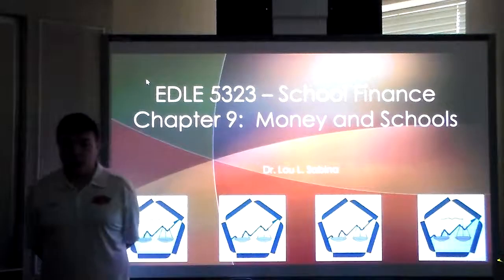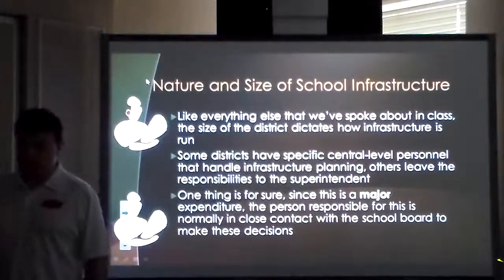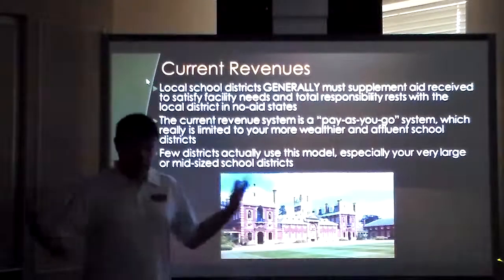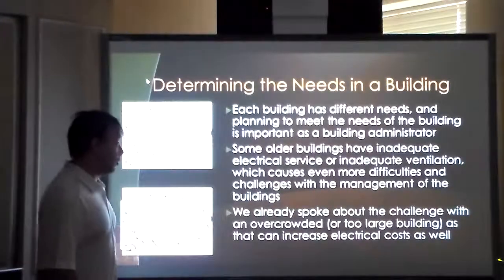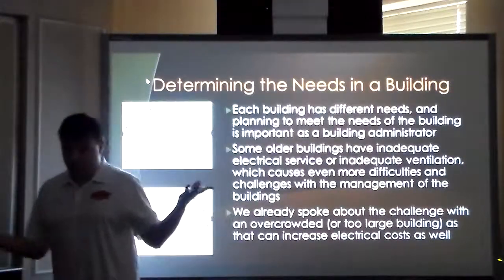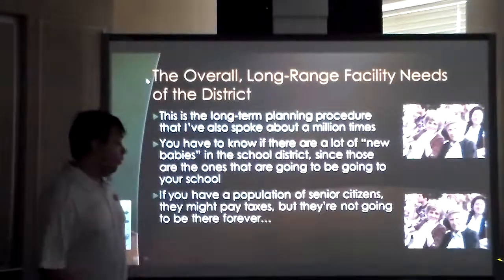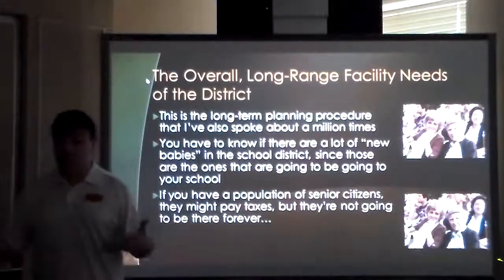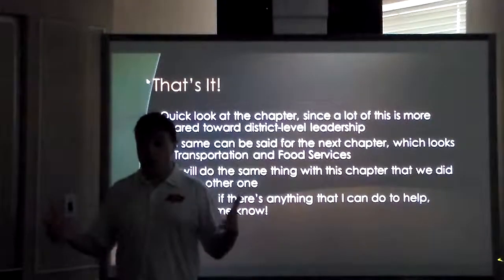EDLE 5323 Ch 9 Money and Schools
This is the video supplementing Money and Schools, Chapter 9.